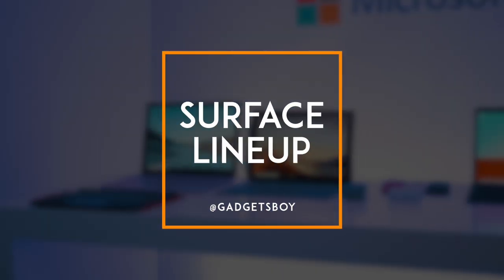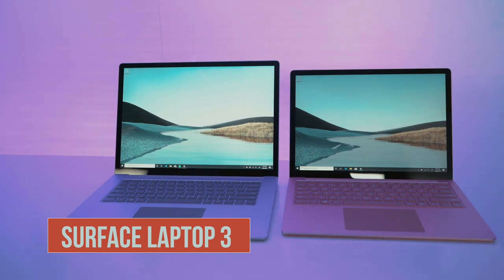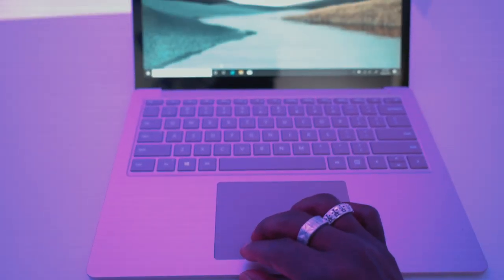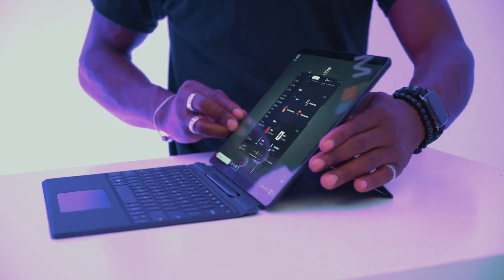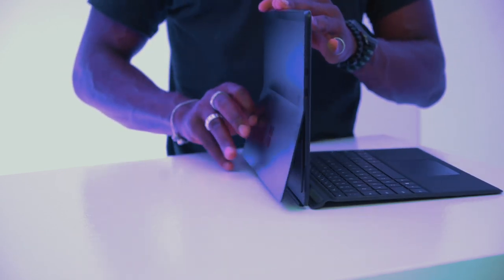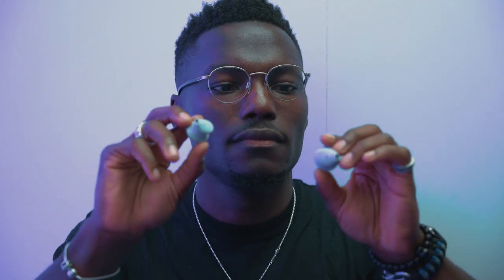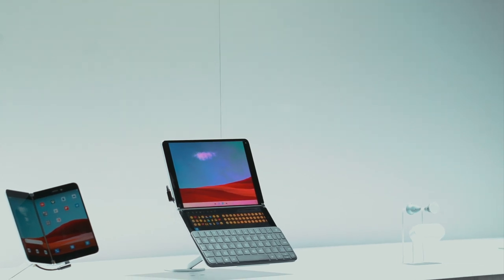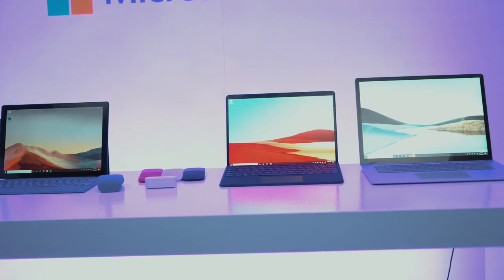Microsoft Surface 2019 Lineup: Surface Pro 7, Surface Pro X, Laptop 3, Dual Display and Earbuds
Microsoft Surface 2019 Line up hands-on first look impressions: Surface Pro 7, Surface Pro X, Laptop 3, Dual Display and Earbuds

First up is the new Surface Pro 7, which is just a refresh of last year's Surface Pro 6. It's still got the same thick bezel, but now sports a USB C port, updated processor to a 10th gen intel processor, New Studio mics optimised for voice so you can do voice to text and phone calls which can also be integrated into windows. Microsoft also showed off some new PEN features, for example, you can write in excel and excel would pick it up into text in a matter of seconds.

Surface Laptop 3:

Next up with have the new Surface Laptop 3 which looks really cool, I suspect this will be the one for most students for example and perhaps those who want something portable and powerful that isn't the Surface Pro.

Microsoft says it now has 1.3mm key travel and a  20% increase in trackpad from the predecessor.  There's Instant-on that's also always on for logging in within seconds,  Fast charging via a proprietary connector and supports fast charge which Microsoft says will get your battery to 80% in less than an hour.

For ports, you have a USB A and USB C Port but it's a shame that you can't just charge the Surface Laptop 3 via USB C.  The Surface Laptop 3 runs on Ryzen 7 surface edition, Vega 11 and Vega 9 options available depending on the size you go for and a removable storage drive. Just like the Surface Pro 7, you also have the new studio microphones up top by the web camera.

The display looks very impressive, but no surprises there at all, you get a 3:2 aspect ratio PixelSense display with 201 PPI on a 2256 x 1504 resolution.

For the processor, it's running on the 10nm Quadcore 10th gen Intel core processor which Microsoft says is 3x faster than the MacBook Air. You'll get up to 11.5 hours of battery usage typically and there are new colour options, and is available in 13 and 15 " variants, oh there's a new machined aluminium finish which looks and feels premium.

Surface Pro X:
Next is the Surface Pro X, Microsoft's next-generation 2-in-1 which is also the thinnest Surface yet at 7.3mm thin. It has a 13" screen in a 12" form factor with hardly any bezels compared to what you have on the Surface Pro.  It has a gorgeous Pixelsense display, with 1400:1 contrast ratio, 2880 x 1920 resolution and 267 PPI.

Powering it is a custom 7 watt Microsoft SQ1 chipset with a Snapdragon Mobile DNA with integrated AI accelerator; it also has a redesigned GPU. With this new chipset, you can expect a lower power consumption, full solid-state drive, speed and 4K video output via USB C.

Microsoft says it will delivery 3x more performance per watt than the Surface Pro 6 meaning better battery, it's lighter, faster and thinner. The Pro X is also LTE ready making it a worthy always-connected PC.  The Surface Pro X is also running a full-fledged Windows OS so not lite version here and it's the first Windows PC ever to have integrated AI engine.

With LTE, USB C, Fast Charging, 2 Tera Flops graphics performance, Instant-on, removable storage, 9 Teraops of computational power, it's destined to be a powerful, slick and probably the one I'd go for.  Pair it with the new Surface Pro X signature keyboard with a new Slim Pen that is nicely tucked away by the bottom of the screen and charges while docked, you have a winner.

Surface buds:
Microsoft also announced a new pair of Surface Earbuds; it has a directional dual mic array, offers 24 hour battery life, has touch sensors on each earbuds so you can control your music and calls, if connected to an Android smartphone, you can use it to open Spotify and start playing music and you can control your music using gestures.  It doesn't stop there, it's also compatible with Office so you can use it for realtime caption and it can also be used for translation.  The surface earbuds are coming by the end of the year for $249.

Future:
Microsoft also introduced two new devices coming holiday next year, the Surface Neo which will run Windows 10 X designed for dual display Windows devices, it can do things like Span apps across two screens.  The Surface Neo is compatible with a pull-off Bluetooth keyboard, has 2  9 inch LCD screen, a Pen on the back which also charges it. Each screen is 5mm thick and weighs just 655grams.  For performance, it will run on Intel Lakefield hybrid processor with 11th gen graphics.  It also seems durable with Gorilla Glass and a 360-degree hinge.  If you want something smaller, then there's the Surface Duo with 2 5.6" displays and Microsoft says it's not a phone, but when we get a closer look, we'll see about that.